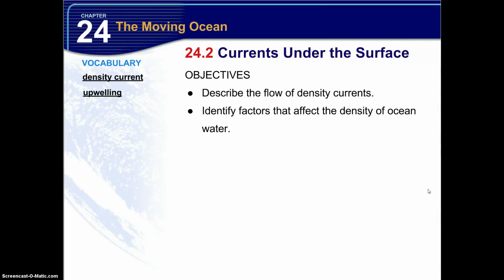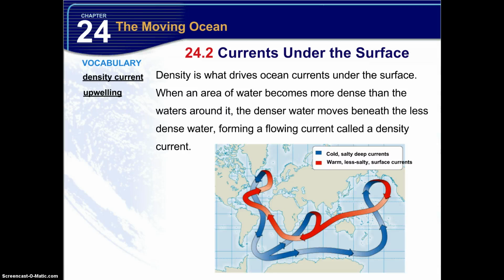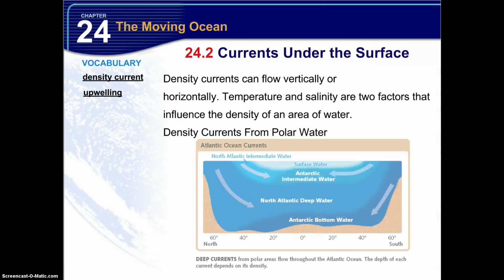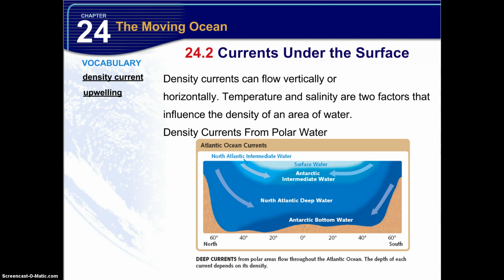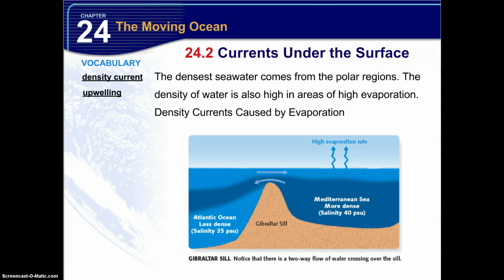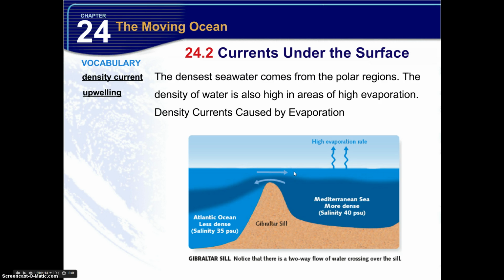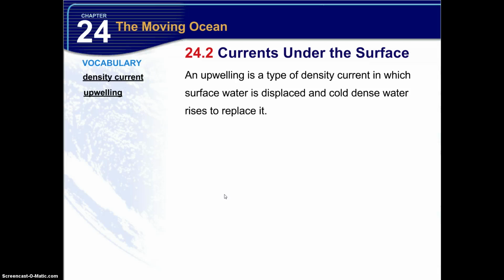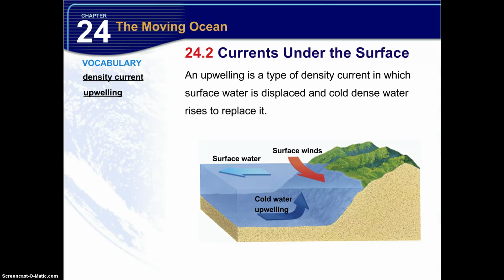24.2 Currents Under the Surface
24.2 Currents Uner the Surface